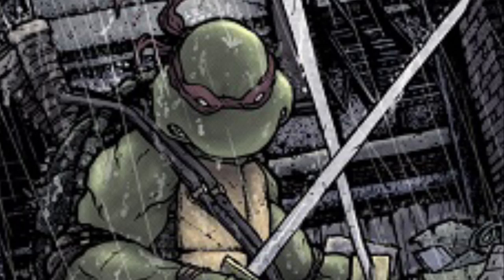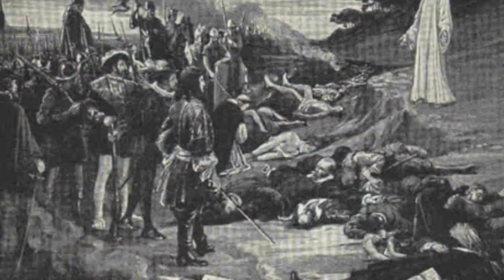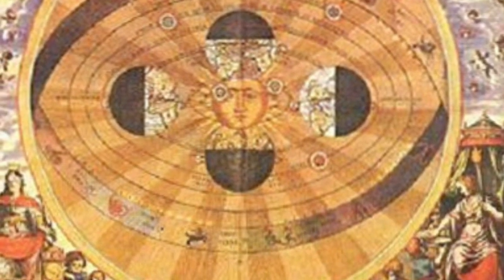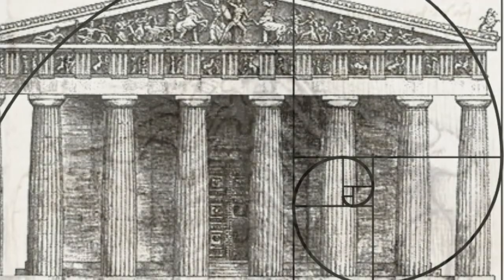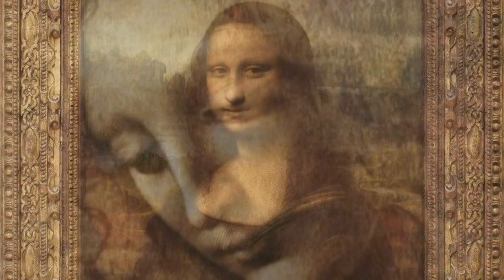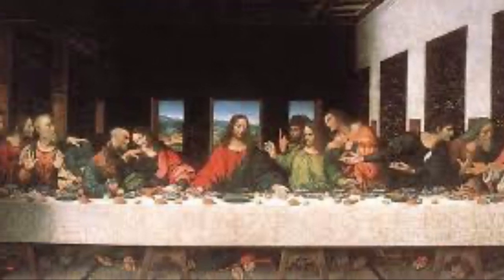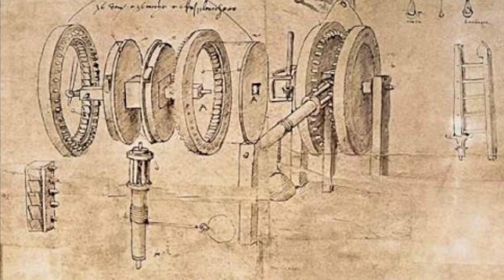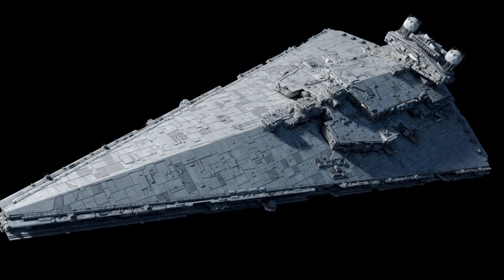Mr. Ture's Artist history lesson 1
Learn about a Renaissance Artist.